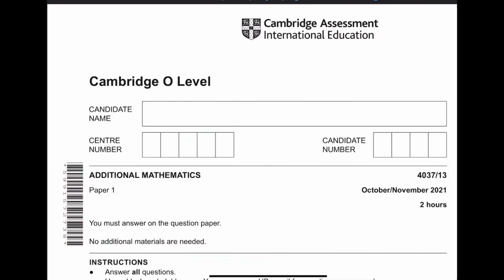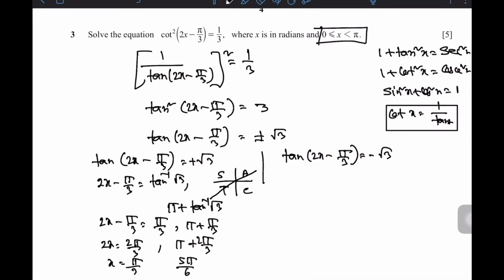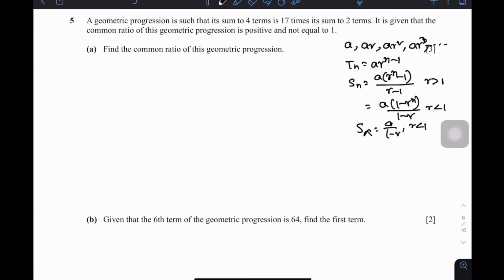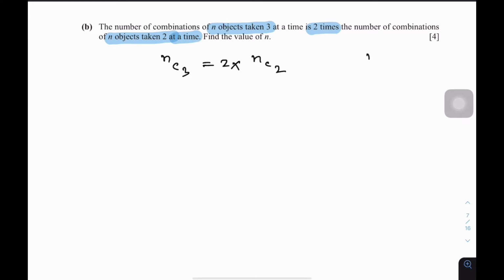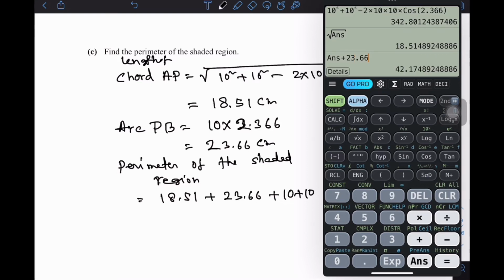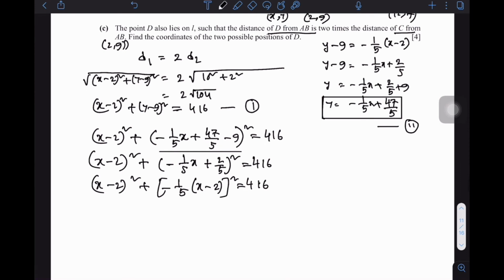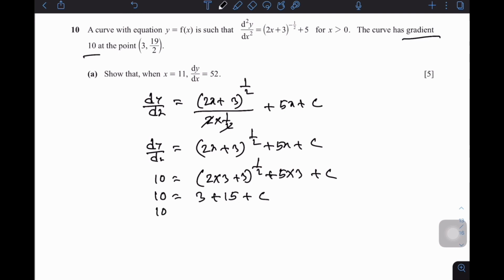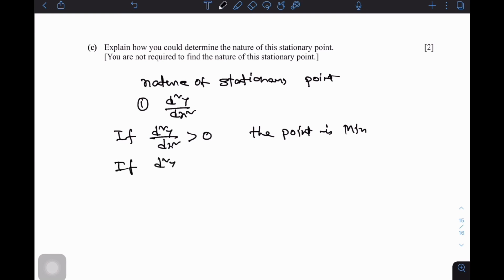Oct/Nov Paper 1 (13) 2021 Qp Add Maths 4037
Additional Mathematics O’ Level